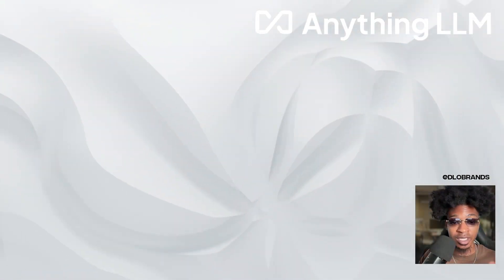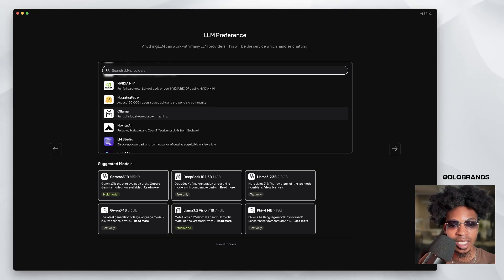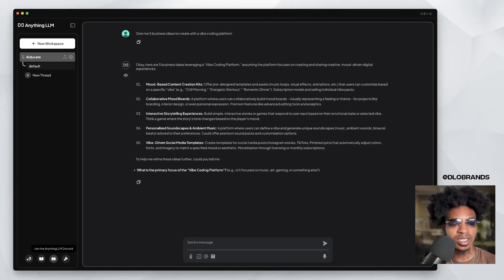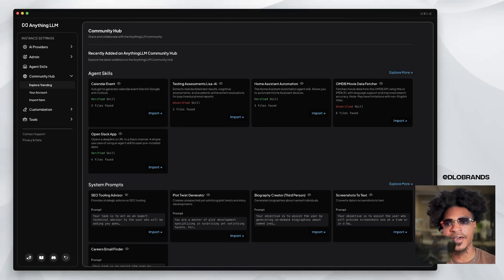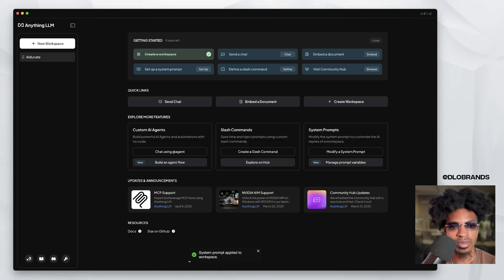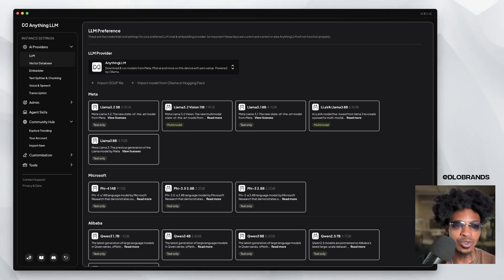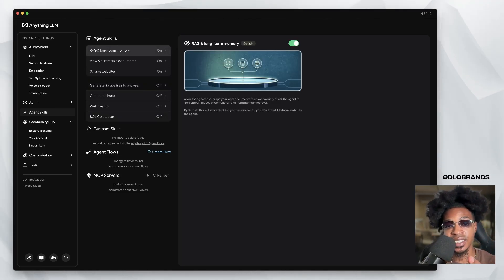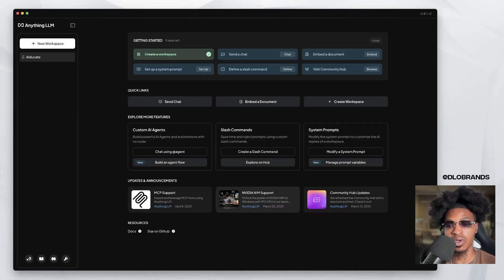How to Run Private & Uncensored LLM's Locally